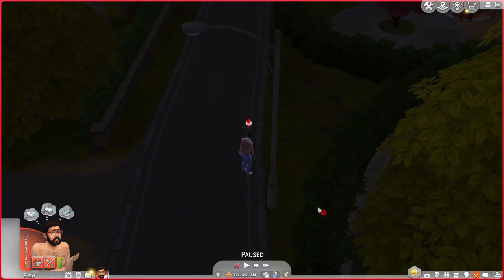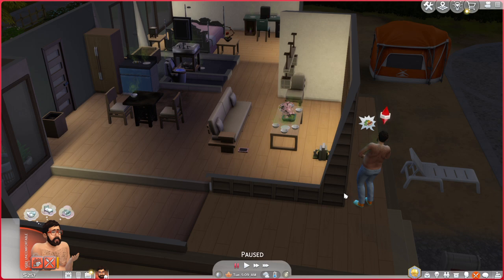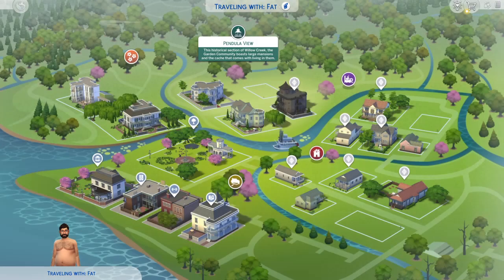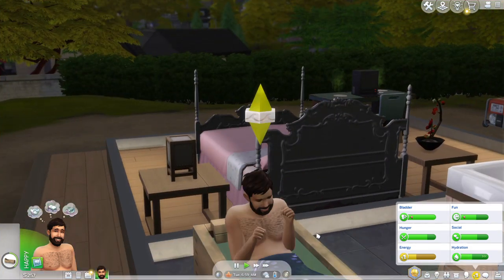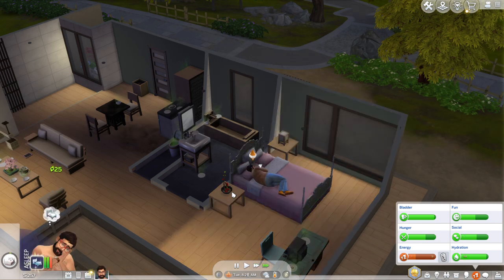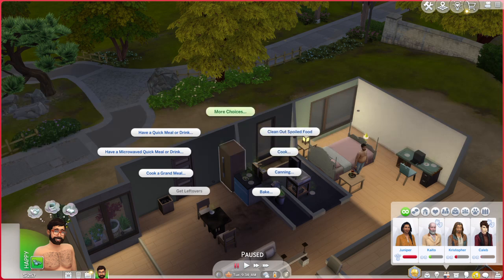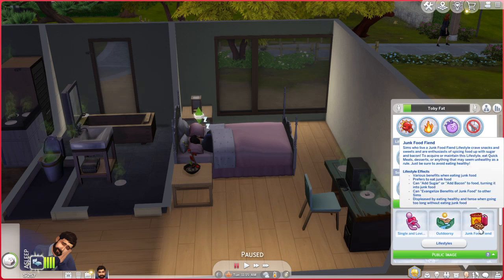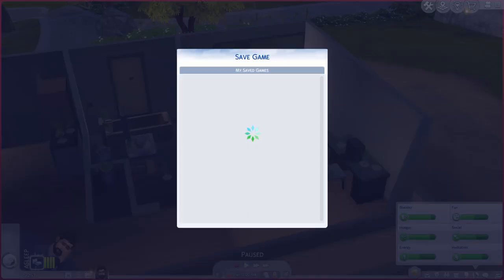The Sims 4 issue I'm experiencing